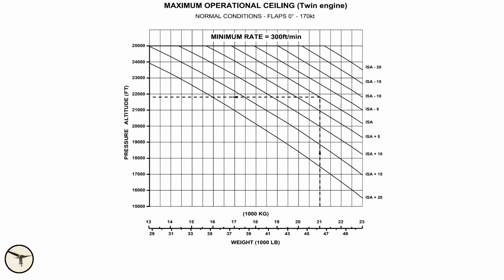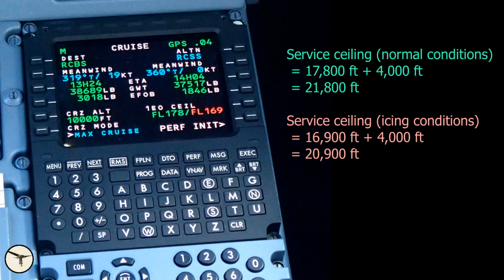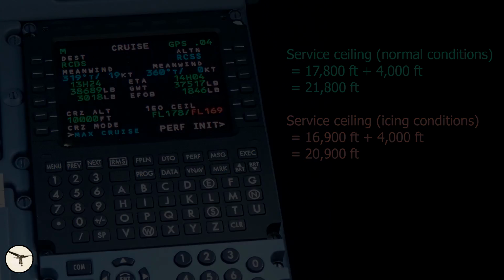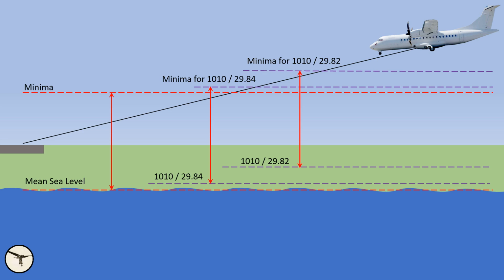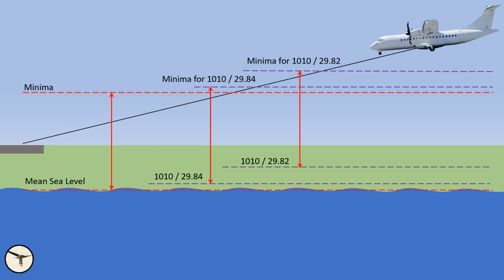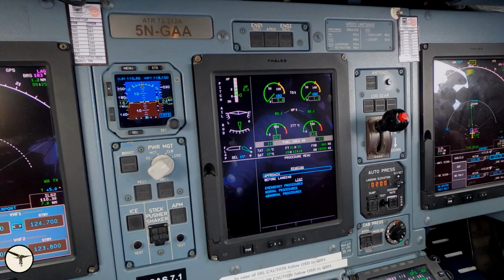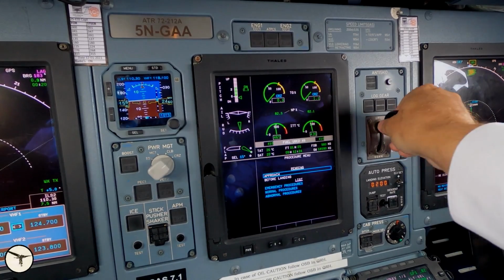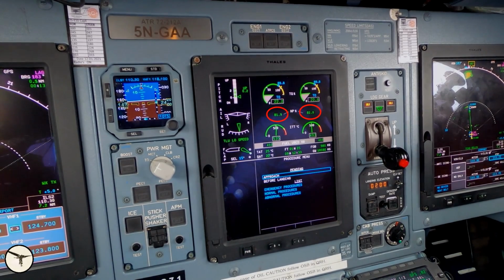ATR hacks you might not know about - Part 3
How well do you know your ATR? Here are even more hacks every ATR pilot should know.